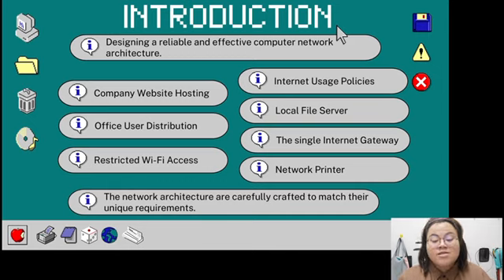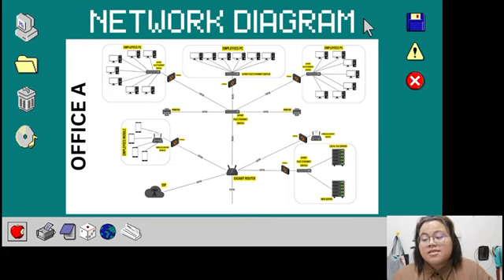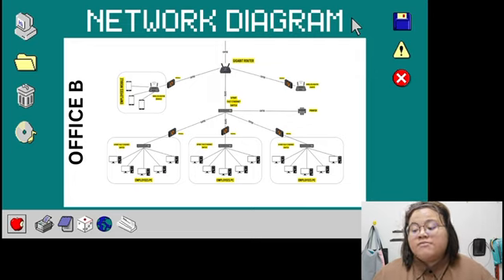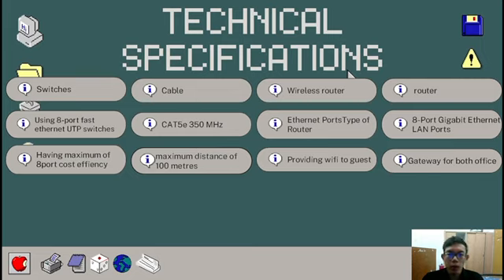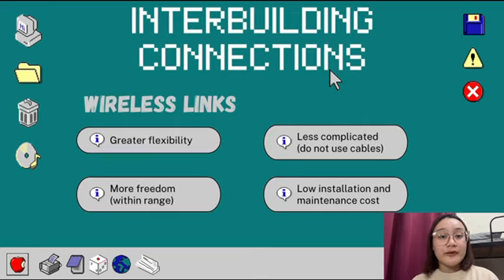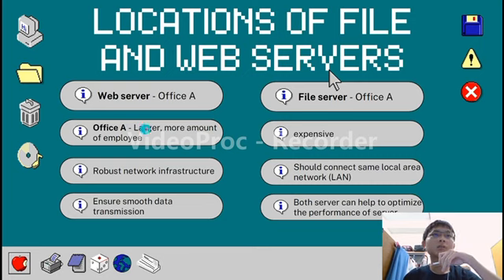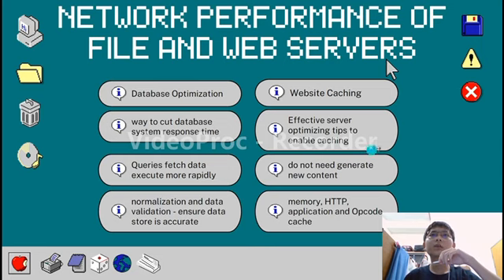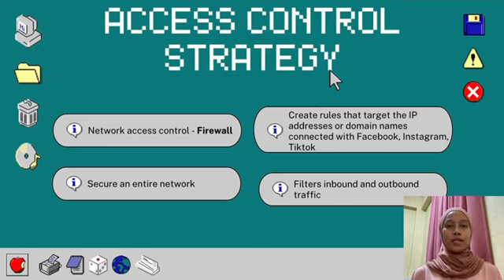PROJECT - TMF1254 Communication And Computer Network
This video are for project purpose only.

Owned by :
1. NUR MAYA SYAFIRA BINTI RABA'EE (86819)
2. JOYCELYN CHAN MEI TONG (84186)
3. THOMAS SONG SHYANG FA (87054)
4. SIMI MARCELINE ULAU DAUD (85701)
5. WONG TONG YUNG (87100)